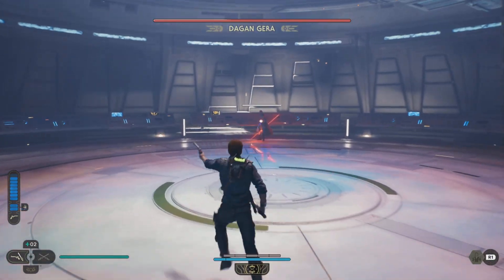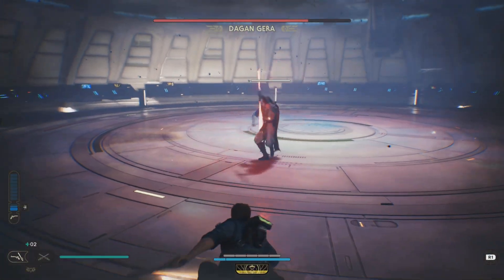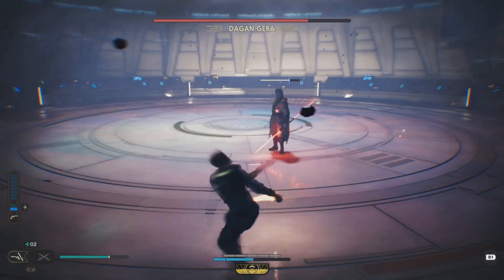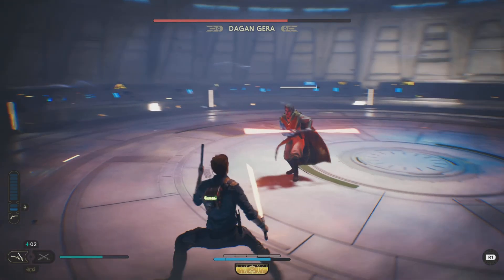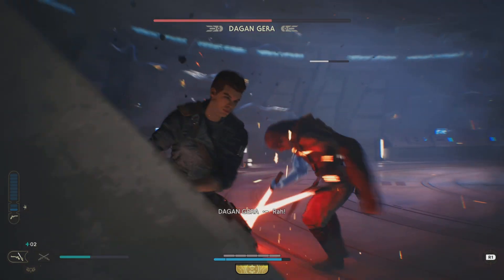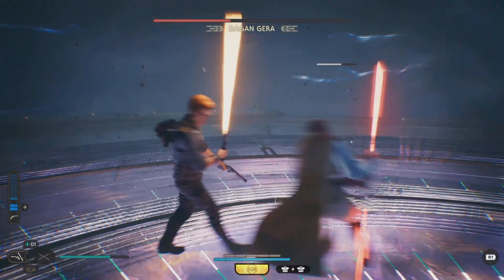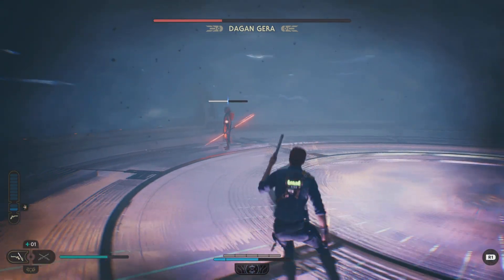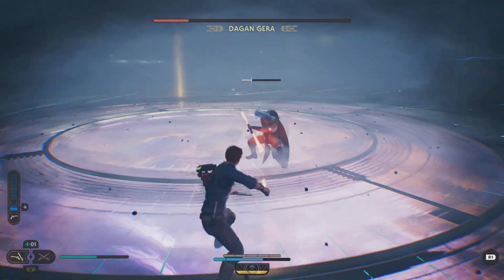Star Wars Jedi Survivor - How To Beat Dagan Gera (Observatory Third Fight)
This boss fight guide will explain how to defeat Dagan Gera. This is the 3rd encounter with Dagan Gera at the top of the observatory.

Tactic:
Upgraded blaster stance. Shoot to deplete his stun gouge.
Don't forget to command Bode to attack.
Reserve the slow motion when he summons his twin selves.
Back away when he summons a hug dome. Later phases jump to avoid shockwave along the ground.
When he shoots multiple orbs, get ready for him to lunch at you from a distance.

My how to fight quick guides are played on medium Jedi Knight difficulty as there are no trophy achievements for Jedi Grand Master. The difficulty level is indicated by the position of a tiny dot near the icons located at the bottom left.